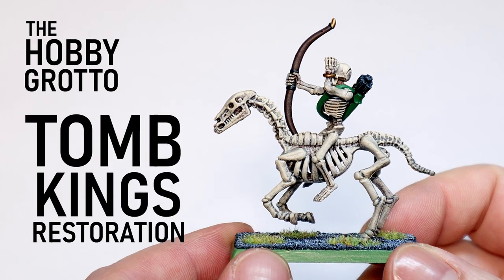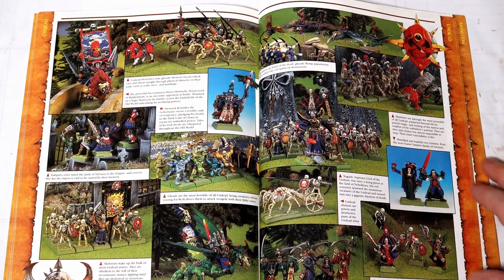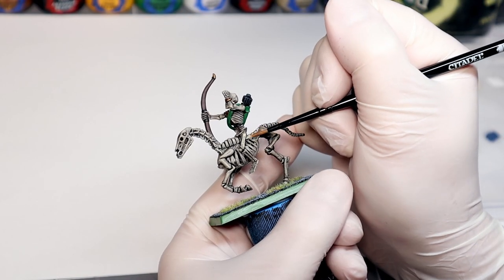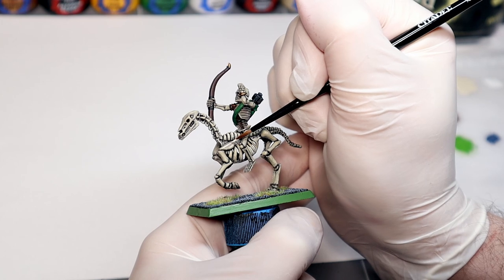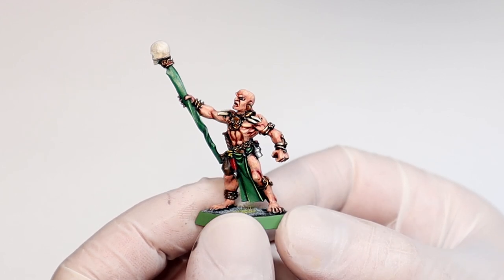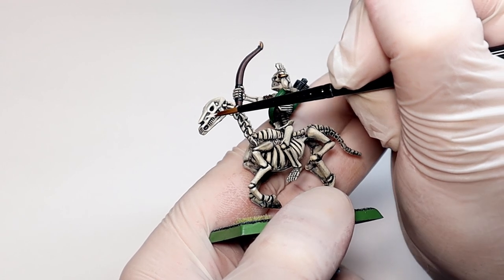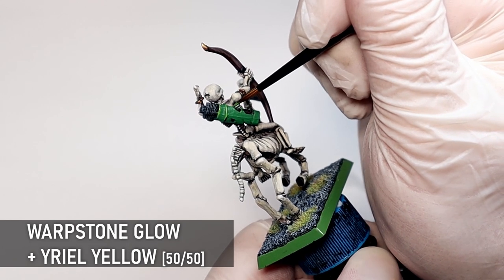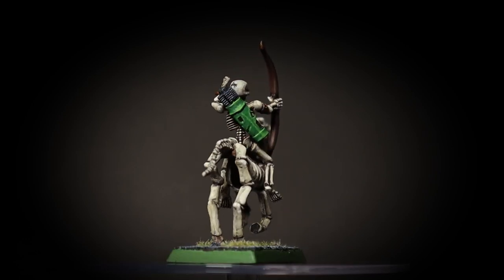Repainting my TOMB KINGS for Warhammer: The Old World!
I started restoring my Warhammer Fantasy Tomb Kings army for tabletop play! This was one of the first proper armies I had back in the early 2000's, and will forever hold a special place in my heart!

CHAPTERS:
00:00 A New Restoration Project
00:09 Cleaning Up the Miniature
00:50 Adding Some Shade
01:22 Repainting the Bone
03:56 Some Final Details
04:41 Outro

Faith by Vibe Tracks